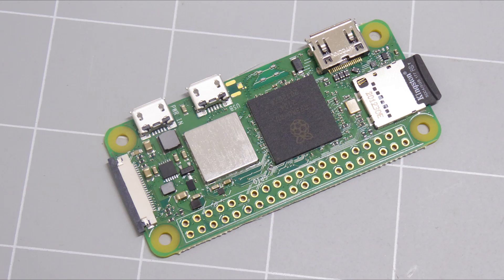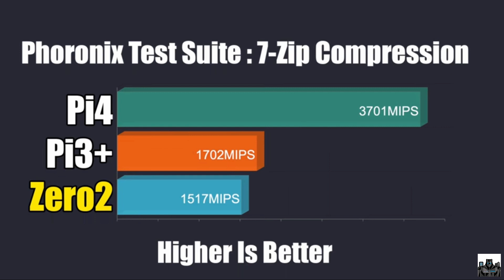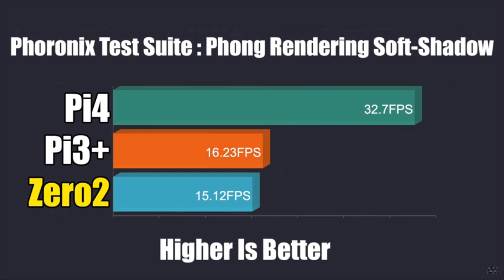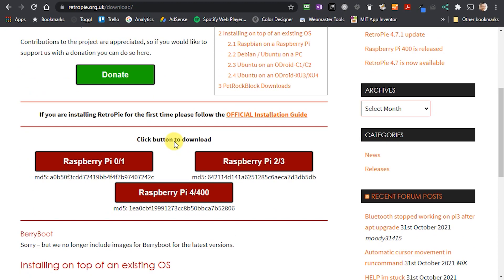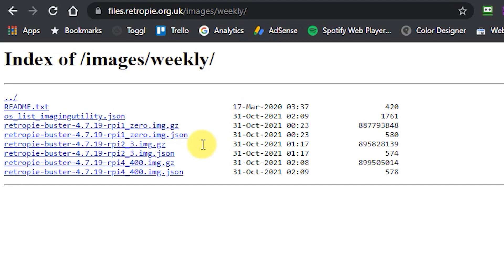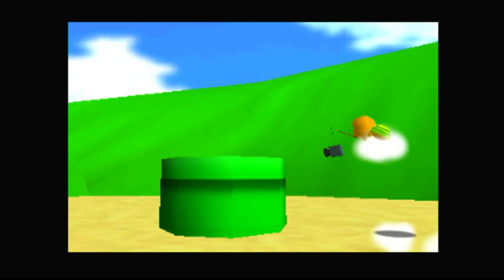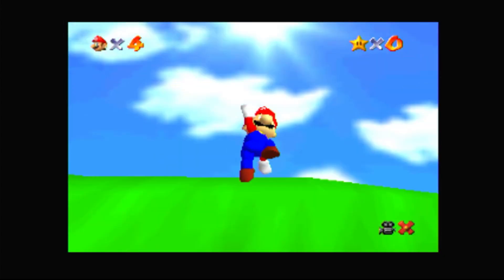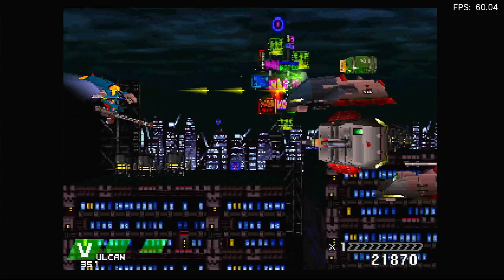Raspberry Pi Zero 2 W Overview and Emulation Performance Boost - Retropie on the Pi Zero 2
The new Raspberry Pi 2 W offers a significant performance upgrade over the original Pi Zero. In retro gaming devices this will open up a number of new platforms on top of fixing sound and video issues on other platforms where the old Pi Zero was just a bit under powered.

00:00 Introduction
00:45 The big upgrade
01:10 Benchmarks
03:52 Installing RetroPie on the Pi Zero 2 W
05:37 Arcade Performance
06:51 Megadrive / Genesis now works
08:20 Nintendo 64 almost there
09:03 Conclusion